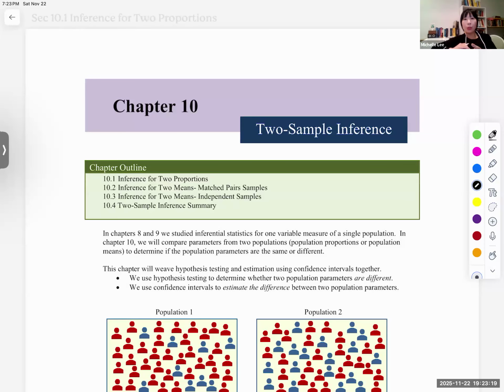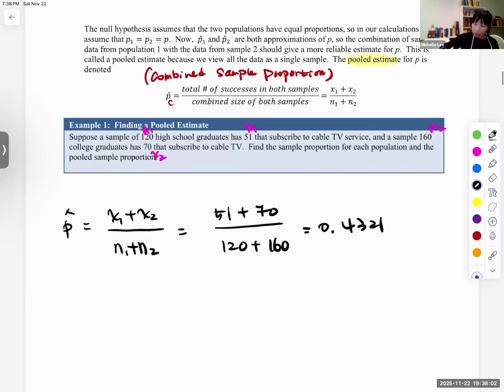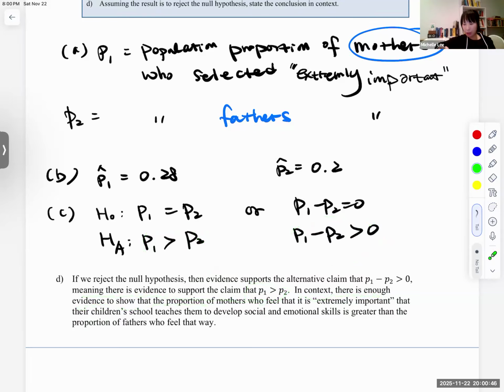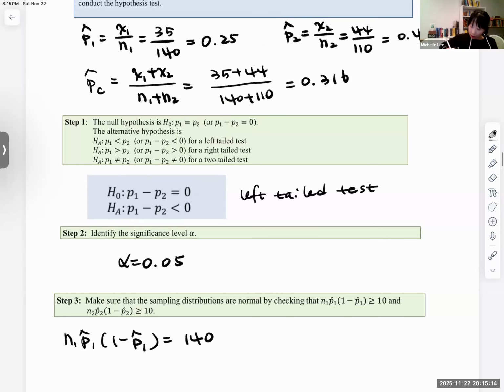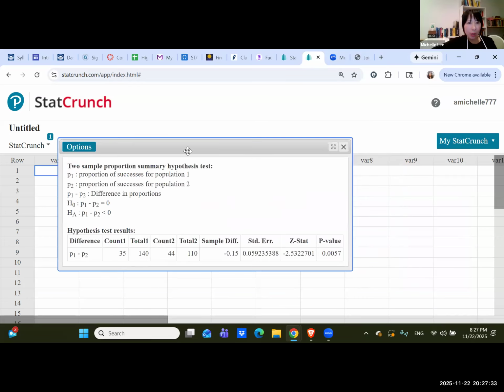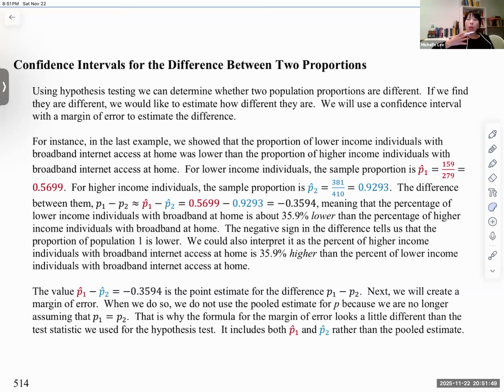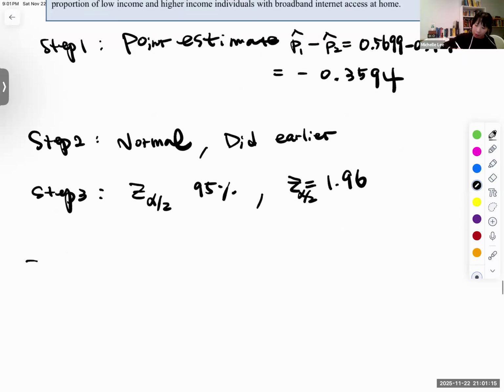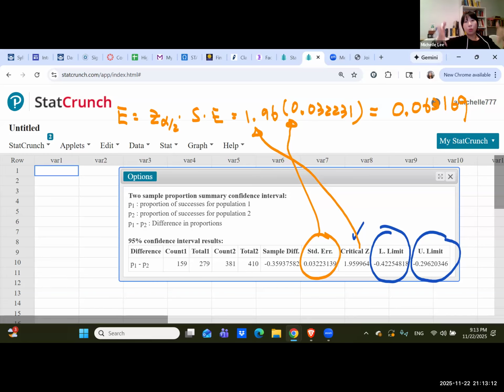Sec 10 1 Inference for Two Proportions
1. Test hypotheses comparing two population proportions.
2. Construct confidence intervals for the difference between two population proportions.
3. Estimate the sample size required to measure the difference between population proportions with a specific margin of error.